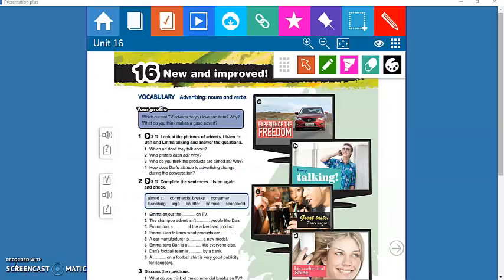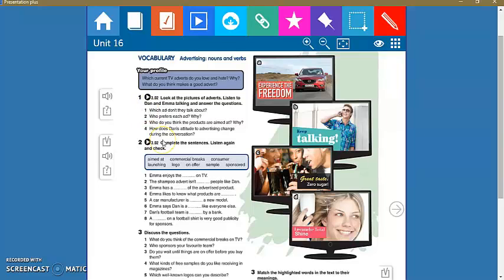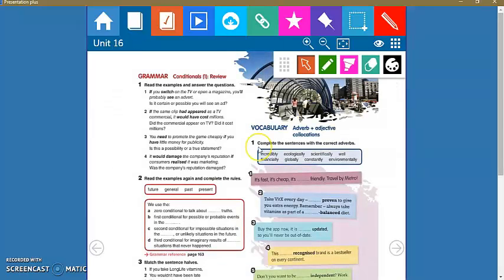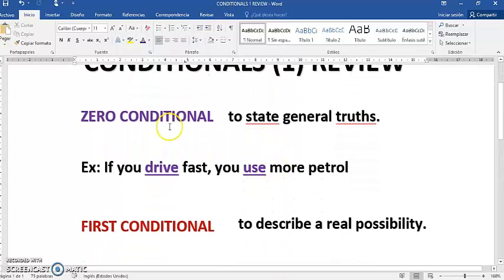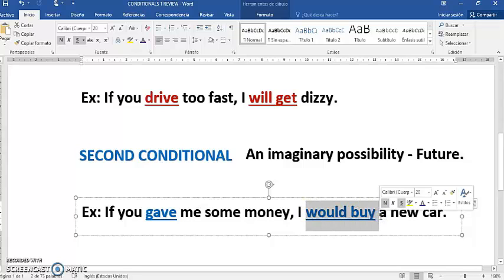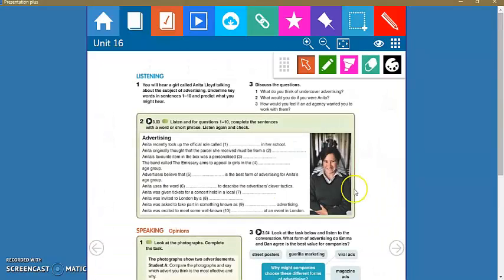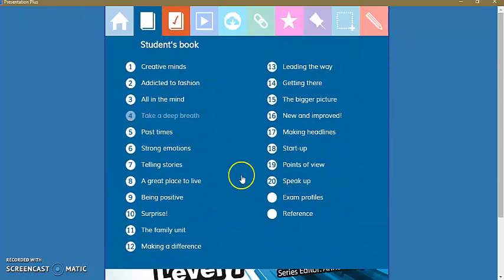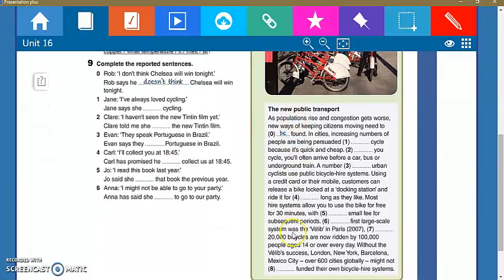11th Class oveview May 12th